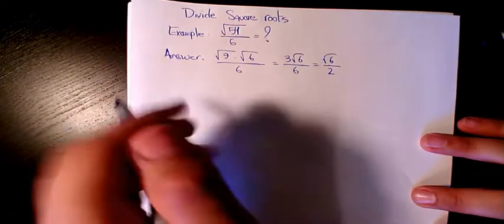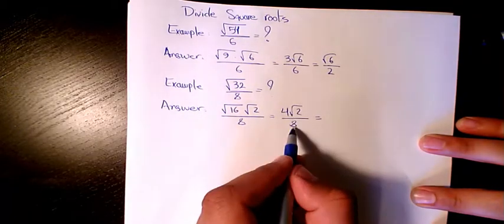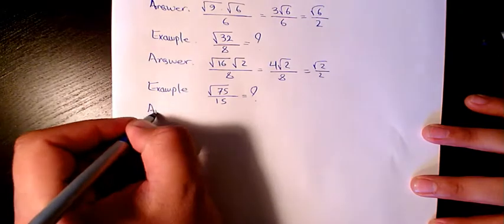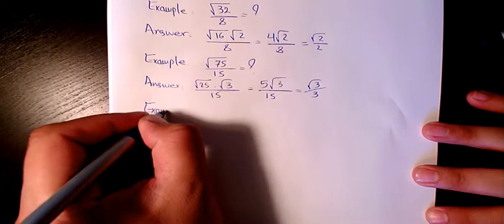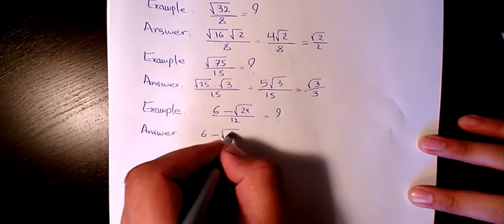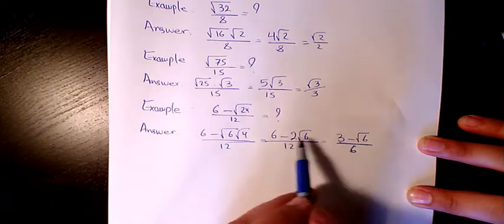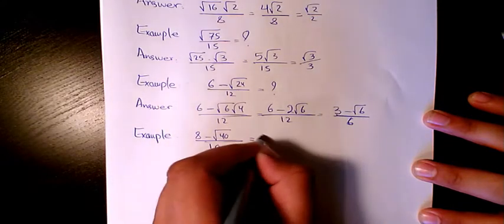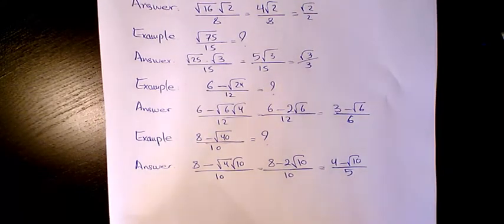How to Divide Square Roots, Square Roots, Lesson 1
في هذا الفيديو ، ستتعلم كيفية حل الجذور التربيعية وكيفية حل الجذور. لمقاطع الفيديو الأخرى لحل جذور الرتب العليا مثل جذور المكعبات والمعادلات الجذرية الأخرى ، يرجى استخدام قائمة التشغيل. لتعلم مواضيع أخرى في الجبر ومقاطع الفيديو التعليمية ، يمكنك استخدام قائمة  في هذه القناة

在此视频中，您将学习如何求解平方根以及如何解决部首。对于其他用于解决高阶根（例如立方根和其他基本方程式）的视频，请使用播放列表。要学习代数中的其他主题并辅导视频，

इस वीडियो में आप जानेंगे कि चौकोर जड़ों को कैसे हल किया जाए और मूलांक को कैसे हल किया जाए। अन्य वीडियो के लिए क्यूब जड़ों और अन्य कट्टरपंथी समीकरणों जैसे उच्च क्रम जड़ों को हल करने के लिए, कृपया प्लेलिस्ट का उपयोग करें। बीजगणित और वीडियो ट्यूशन में अन्य विषयों को सीखने

ਇਸ ਵੀਡੀਓ ਵਿਚ ਤੁਸੀਂ ਸਿਖੋਗੇ ਕਿ ਵਰਗ ਦੀਆਂ ਜੜ੍ਹਾਂ ਨੂੰ ਕਿਵੇਂ ਹੱਲ ਕਰਨਾ ਹੈ ਅਤੇ ਰੈਡੀਕਲਸ ਨੂੰ ਕਿਵੇਂ ਹੱਲ ਕਰਨਾ ਹੈ. ਦੂਜਿਆਂ ਲਈ ਉੱਚ ਆਰਡਰ ਦੀਆਂ ਜੜ੍ਹਾਂ ਜਿਵੇਂ ਕਿ ਕਿubeਬ ਦੀਆਂ ਜੜ੍ਹਾਂ ਅਤੇ ਹੋਰ ਰੈਡੀਕਲ ਸਮੀਕਰਣਾਂ ਨੂੰ ਸੁਲਝਾਉਣ ਲਈ ਵੀਡੀਓ, ਕਿਰਪਾ ਕਰਕੇ ਪਲੇਲਿਸਟ ਦੀ ਵਰਤੋਂ ਕਰੋ. ਅਲਜਬਰਾ ਵਿਚ ਹੋਰ ਵਿਸ਼ਿਆਂ ਨੂੰ ਸਿੱਖਣ ਅਤੇ ਵੀਡੀਓ ਟਿutਸ਼ਨ ਕਰਨ ਲਈ ਤੁਸੀਂ  ਪਲੇਲਿਸਟ

এই ভিডিওতে আপনি বর্গমূলকে কীভাবে সমাধান করবেন এবং কীভাবে র‌্যাডিকালগুলি সমাধান করবেন তা শিখবেন। কিউবের শিকড় এবং অন্যান্য র‌্যাডিক্যাল সমীকরণের মতো উচ্চতর অর্ডার শিকড়গুলি সমাধান করার জন্য অন্যদের জন্য ভিডিও, দয়া করে প্লেলিস্টটি ব্যবহার করুন। বীজগণিতের শিখতে এবং

이 비디오에서는 제곱근을 푸는 방법과 근본을 푸는 방법을 배웁니다. 큐브 근 및 다른 급진 방정식과 같은 고차 근을 푸는 다른 비디오의 경우 재생 목록을 사용하십시오.

このビデオでは、平方根の解法とラジカルの解法を学びます。立方根やその他の過激な方程式のような高次の根を解く他のビデオについては、プレイリストを使用してください。

In diesem Video lernen Sie, wie man Quadratwurzeln löst und wie man Radikale löst. Für andere Videos zum Lösen von Wurzeln höherer Ordnung wie Kubikwurzeln und anderen radikalen Gleichungen verwenden

In questo video imparerai come risolvere le radici quadrate e come risolvere i radicali. Per altri video per la risoluzione di radici di ordine superiore come le radici del cubo e altre equazioni radicali, utilizzare la playlist. Per

В этом видео вы узнаете, как решать квадратные корни и как решать радикалы. Для других видео для решения корней более высокого порядка, таких как кубические корадикальные

کھیں گے کہ مربع جڑوں کو کس طرح حل کرنا ہے اور ریڈیکلز کو کیسے حل کرنا ہے۔ دوسروں کے لئے اعلی ترتیب والے جڑوں جیسے مکعب کی جڑوں اور دیگر بنیاد پرست مساوات کو حل کرنے کیلئے ویڈیوز ، براہ کرم پلے لسٹ کا استعمال کریں۔ الجبرا میں دوسرے عنوانات کو سیکھنے اور ویڈیوز کی تعلیم دینے کے ل For آپ اس چینل میں موجود دوسری پلے لسٹ استعمال کرسکتے ہیں